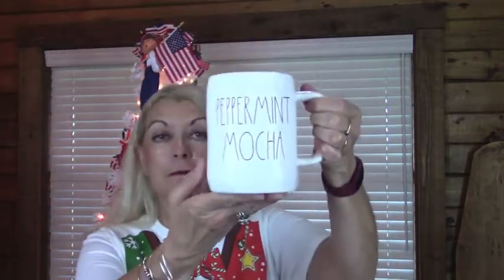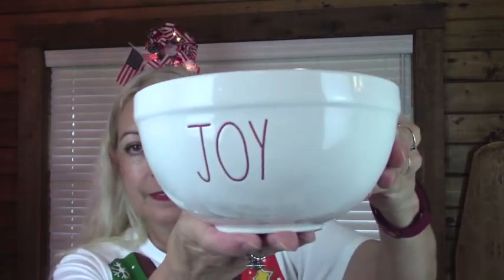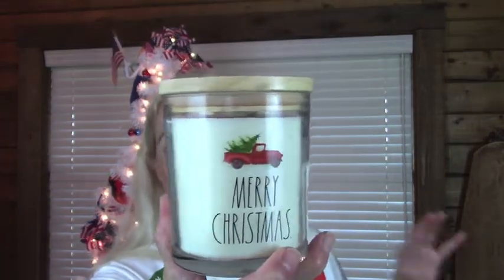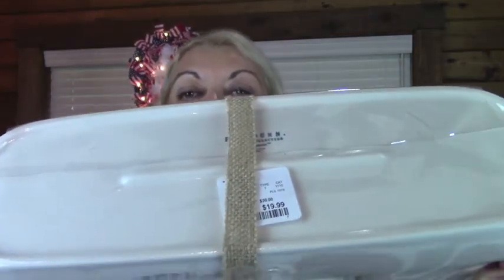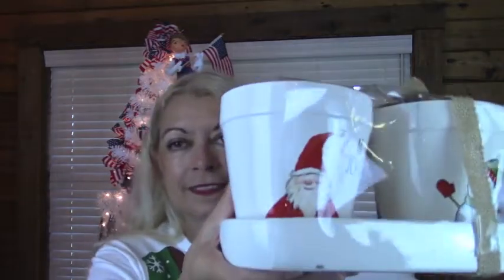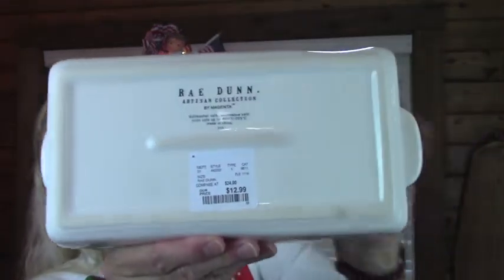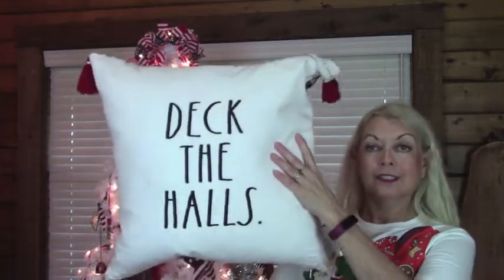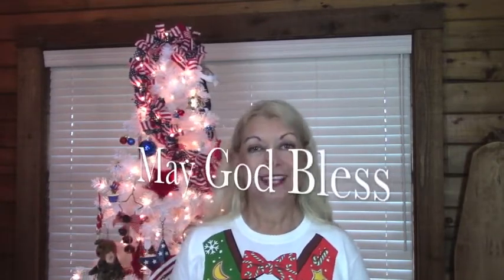Rae Dunn Christmas in July Haul 2020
This is a Rae Dunn Haul of things that I bought last November and was unable to record before Christmas, so I decided to do the video for a Christmas in July.  Hope everyone enjoys.

MikeandVelsLife
Winnfield, LA. 71483